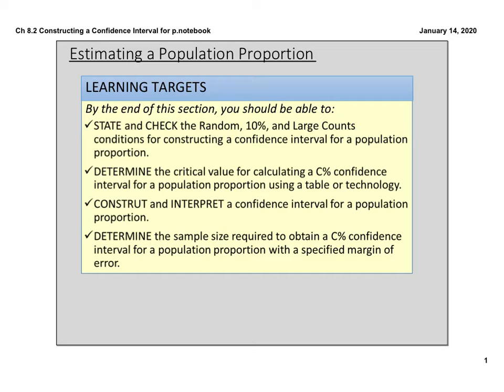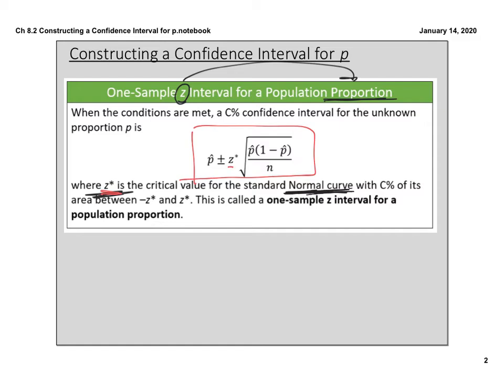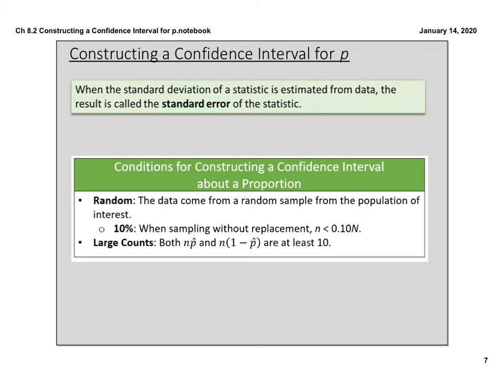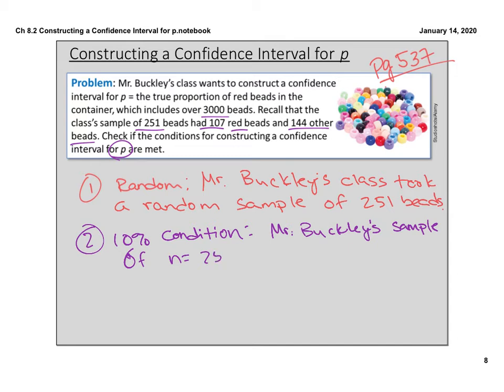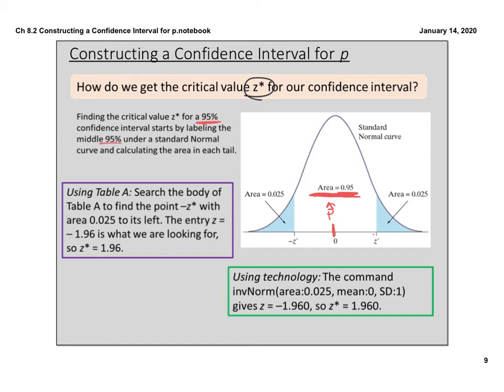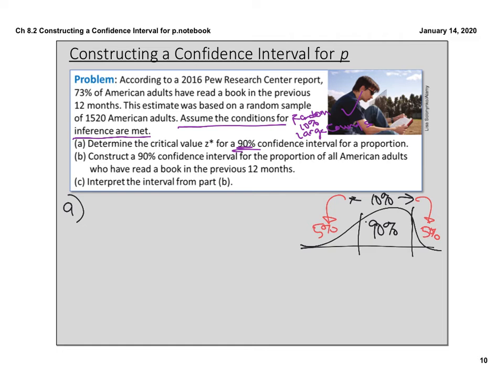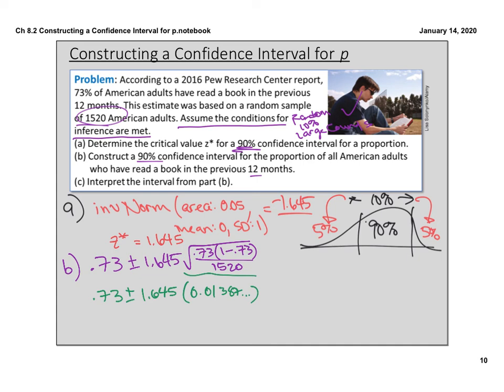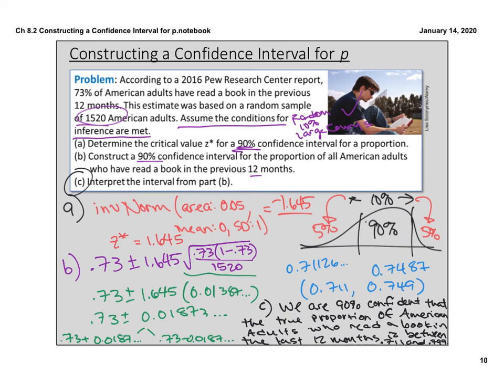Ch 8.2 Part 1 Constructing a Confidence Intervals